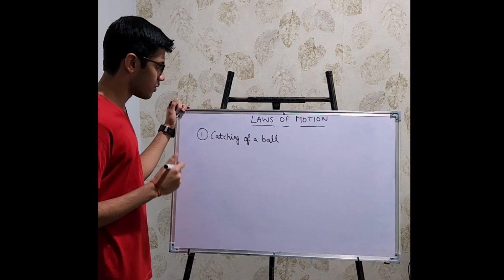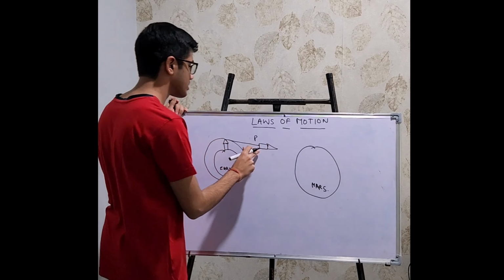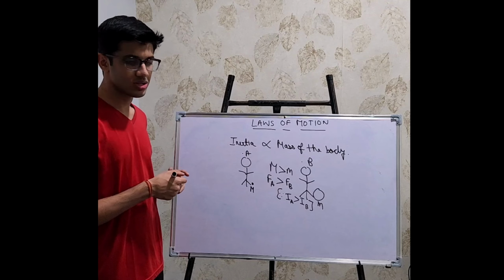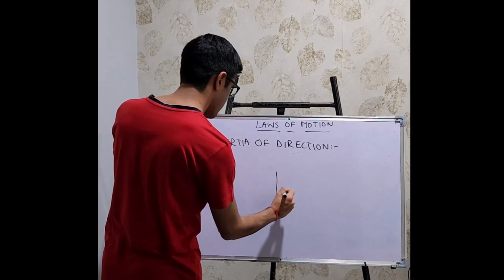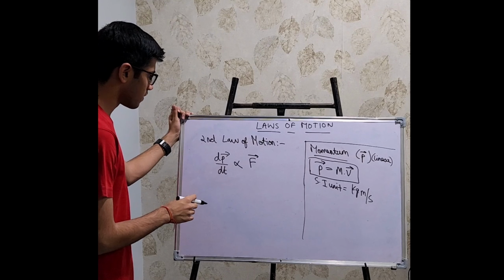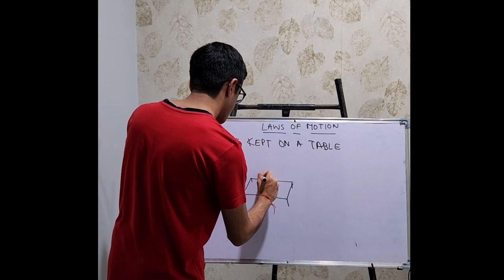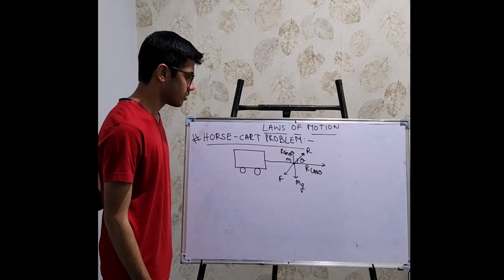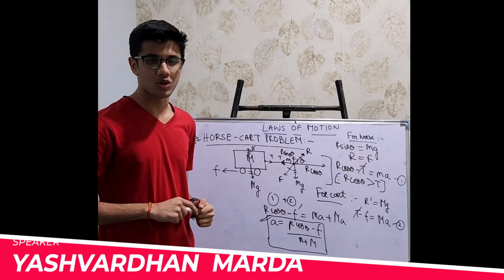Laws of Motion | Mr Physics | Yashvardhan Marda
Hi guys,
In this video, we will be covering Laws of Motion in detail. I hope you all find it beneficial :)

Feel free to drop in your queries in the comment section!